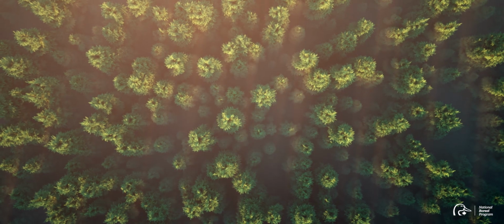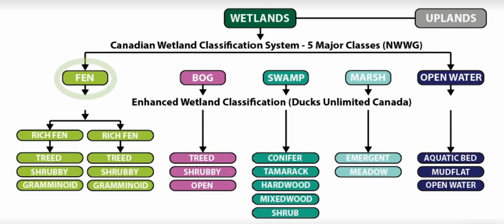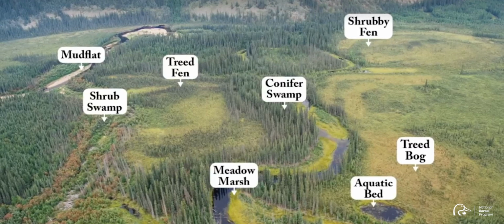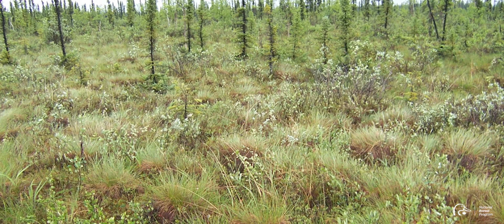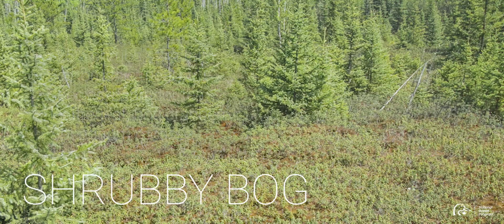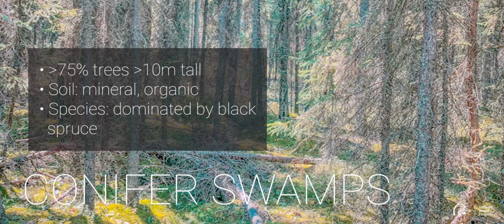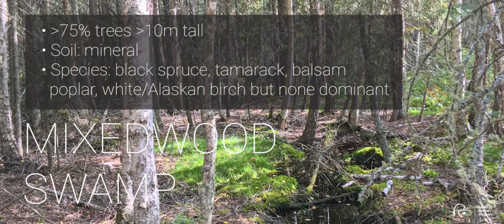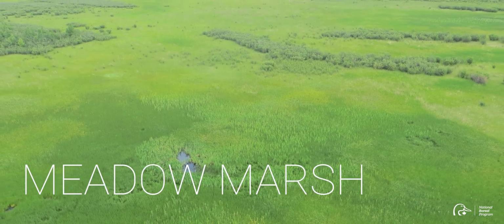Ducks Unlimited Canada - Wetlands 101